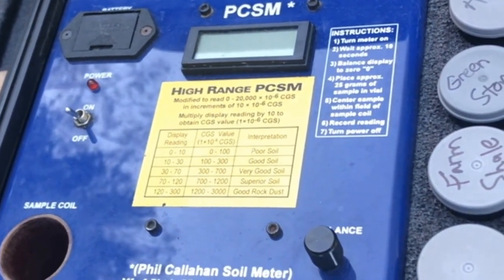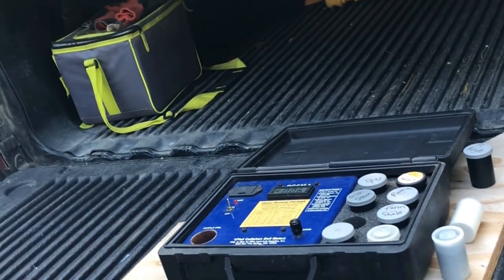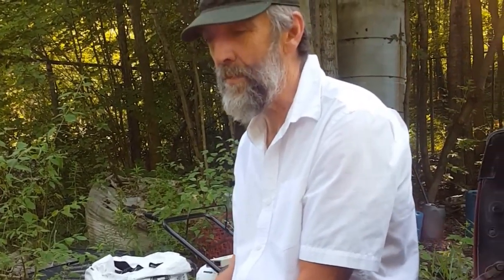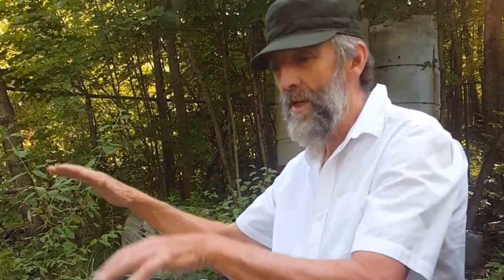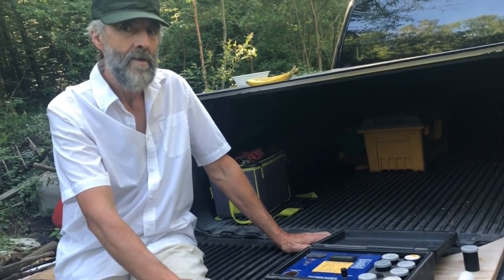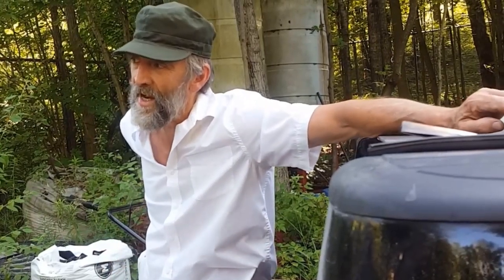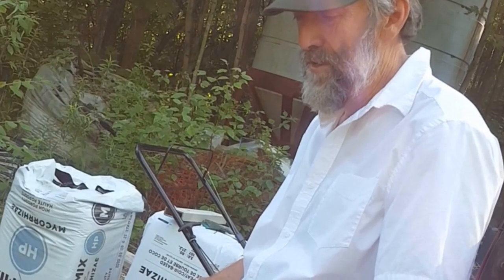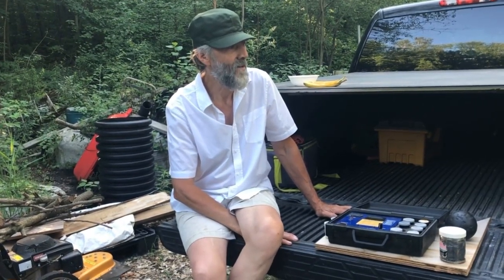Alan, the PCSM, Paramagneticism and then some....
Testing the soil with the Phil Callahan Soil ...more on paramagneticism   ...also Shungite, a black, lustrous, palaeoproterozoic non-crystalline mineraloid consisting of more than 98 weight percent of carbon(!)  ...also, Alan's paint additives to protect from harmful EMFs